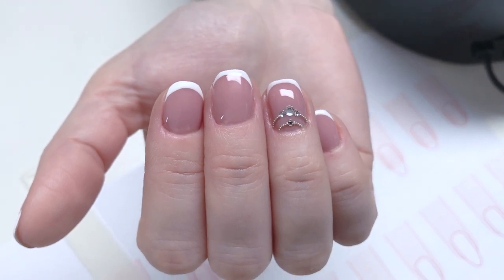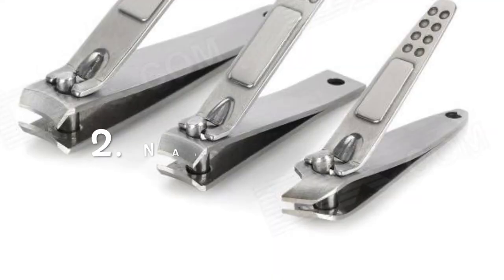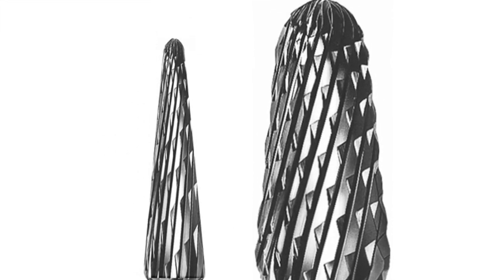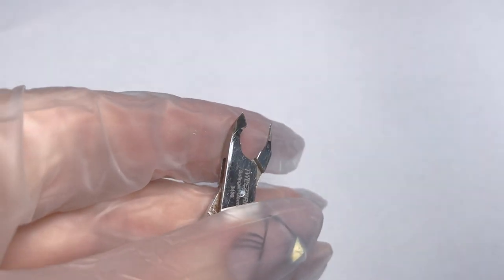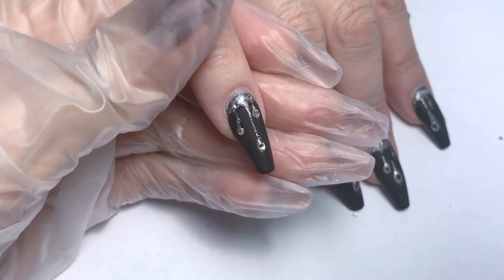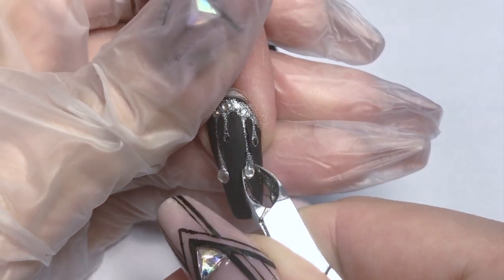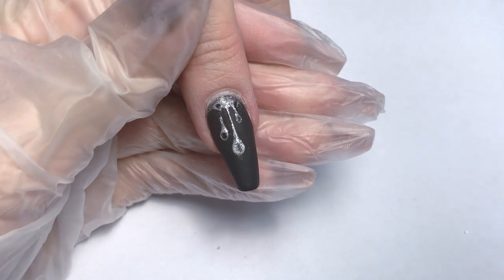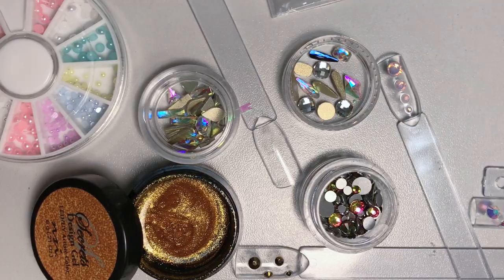How to : take off rhinestones / crystals nail art | My favourite way & 4 other options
Rhinestones look so cool on the nails but eventually we need to take them off. I know 5 ways to remove them and mostly use 2 of them - with drill bits and nippers. The last method is definitely my favourite one.
How do you take off rhinestones from your and tour client's nails?

♡Products I used in this video:
Old nippers